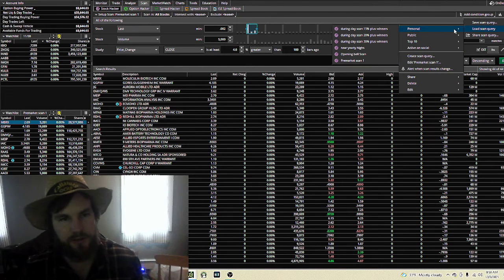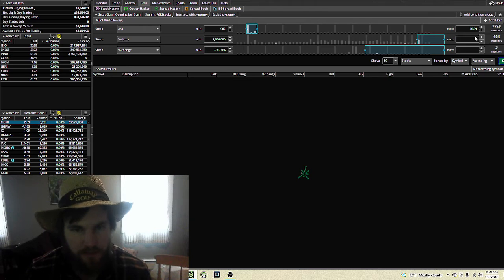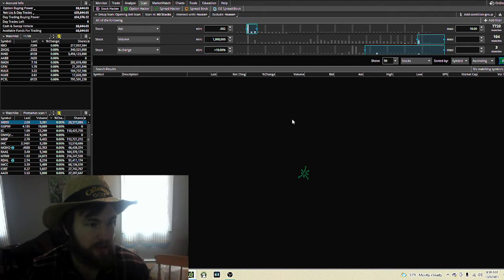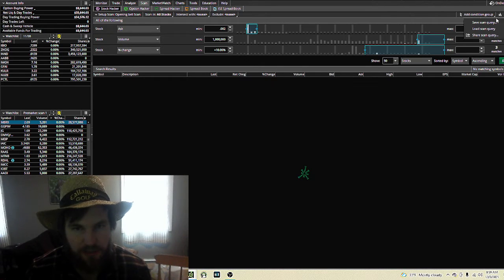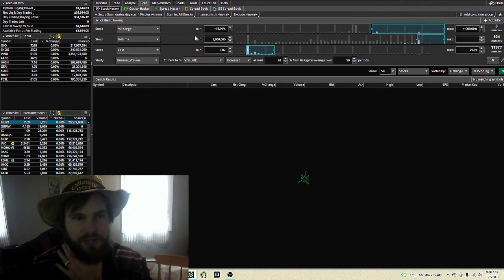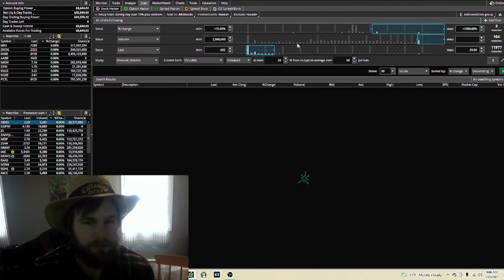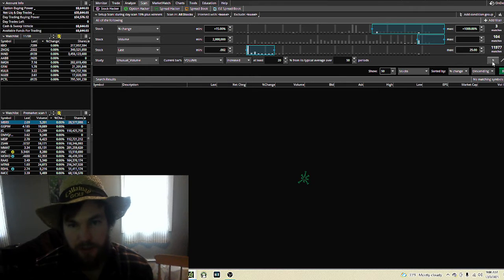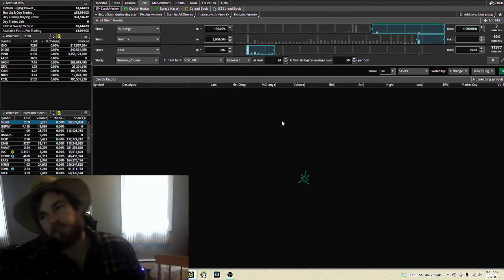The best scanners to use on Think or Swim to find stocks in play before everyone else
Outlining the scans that I use and how to use them to find the hottest stocks to play early!